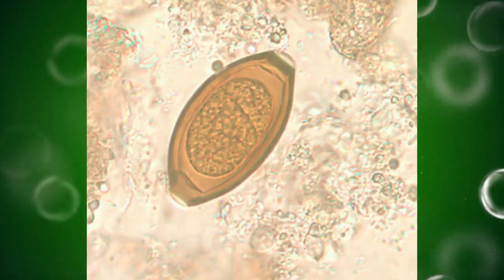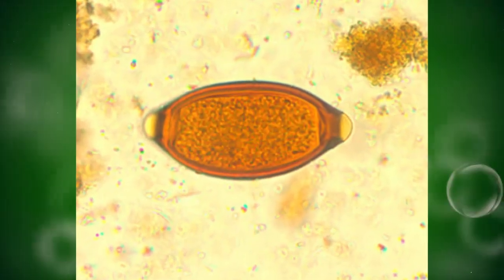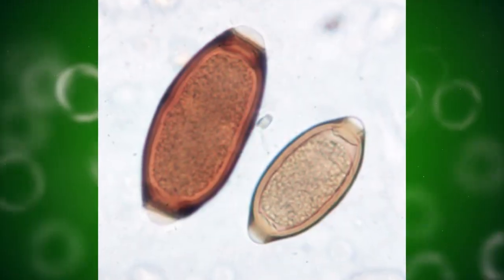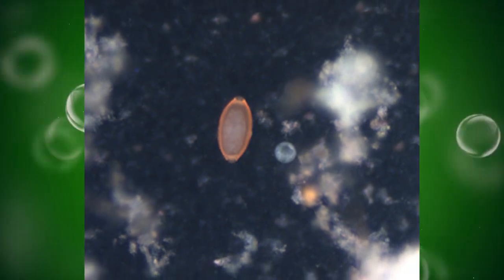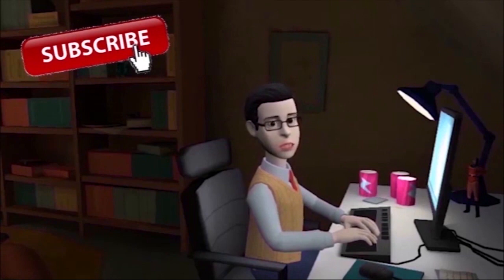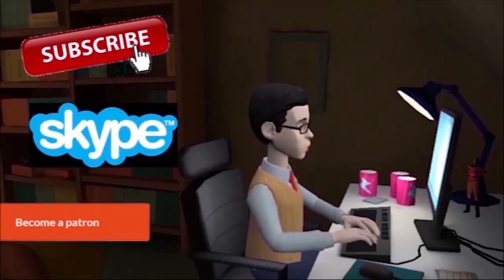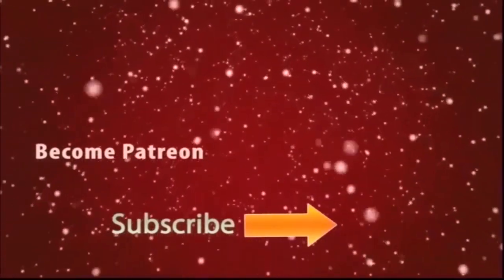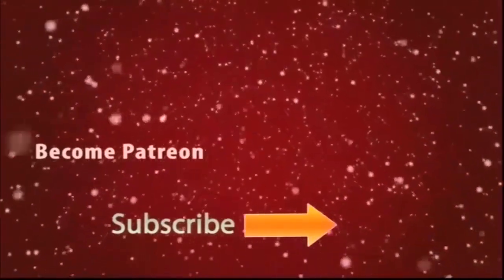Trichuris Trichiura eggs Morphology ( Clear Explain )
HELP ME !!!